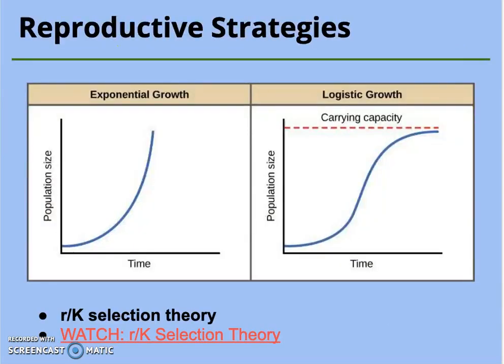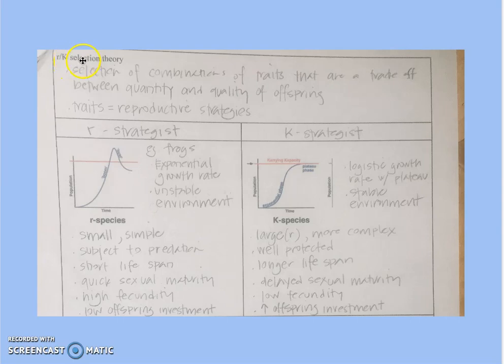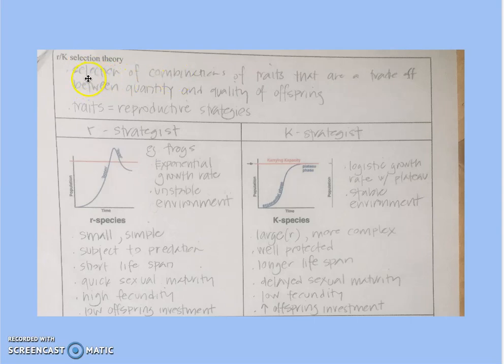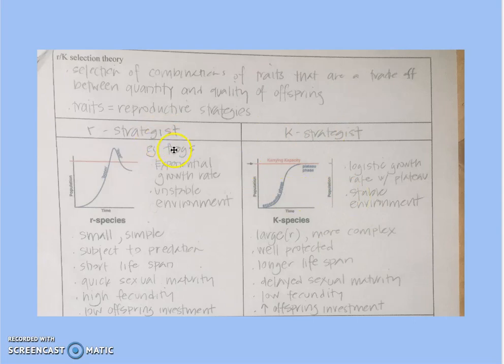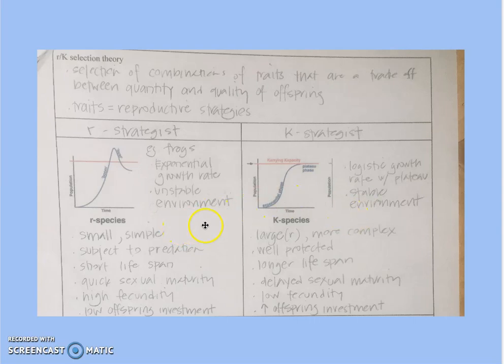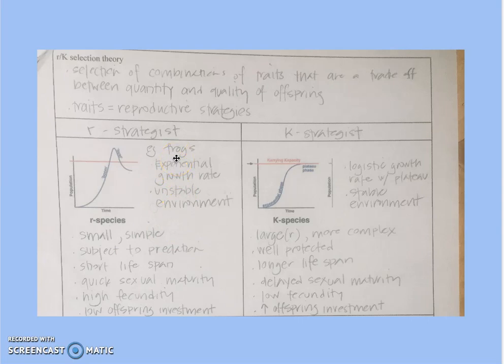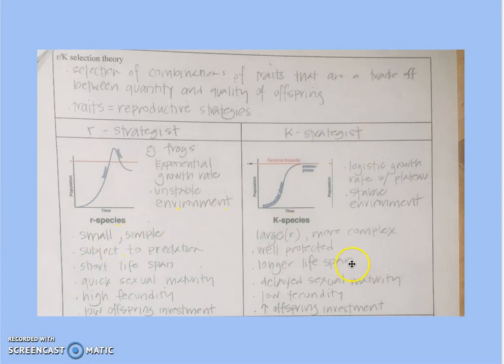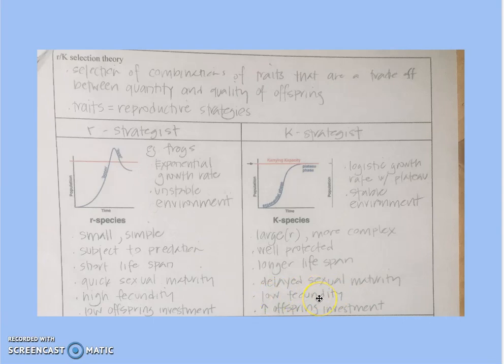APBIO7 Population Ecology Part 2